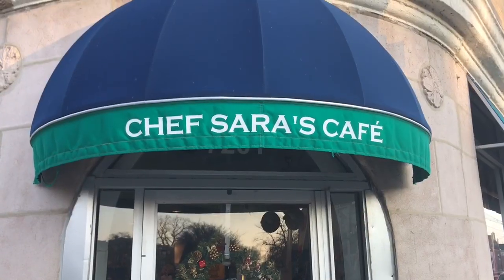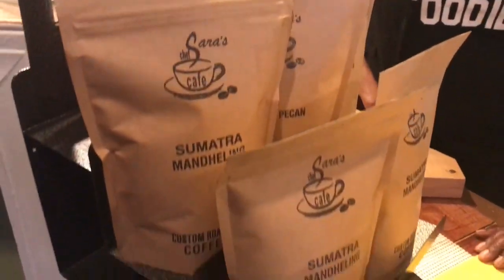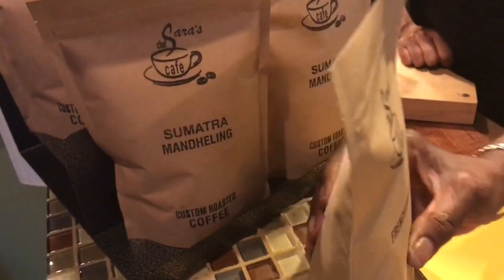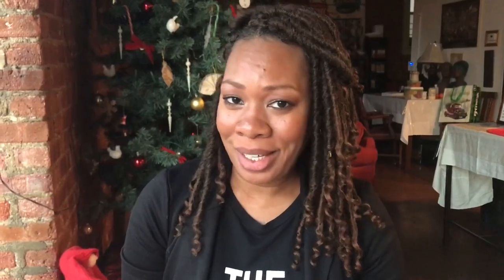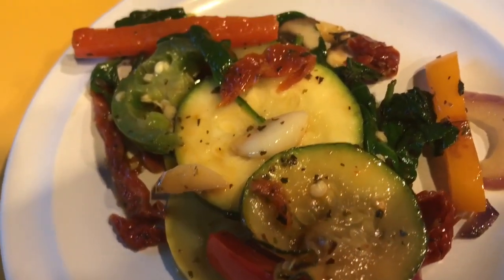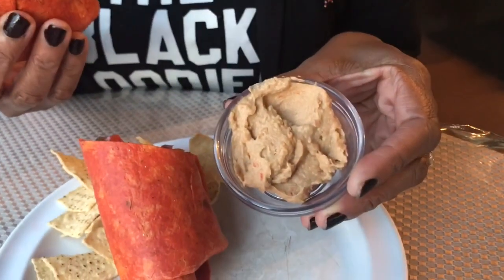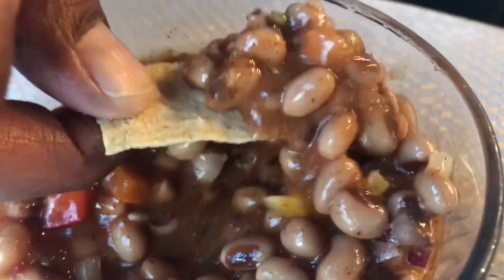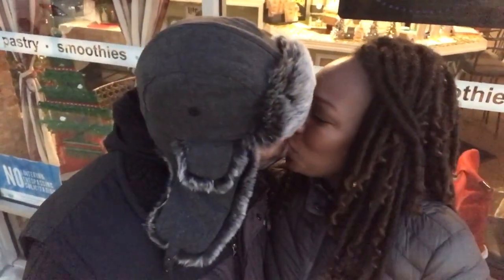Chef Sara’s Cafe Chicago, IL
The Black Foodies get a lead on a healthy option on breakfast and lunch. This tip leads them to Chef Sara’s Cafe on Chicago’s South Side.